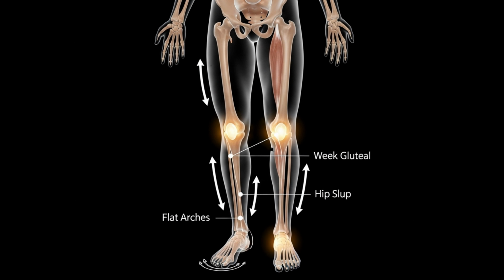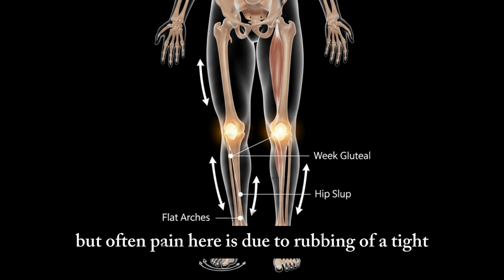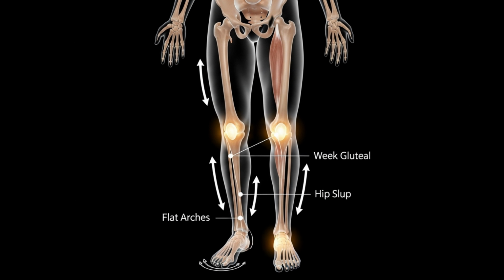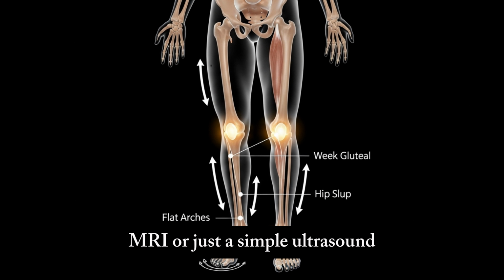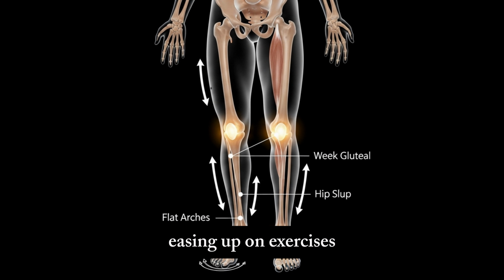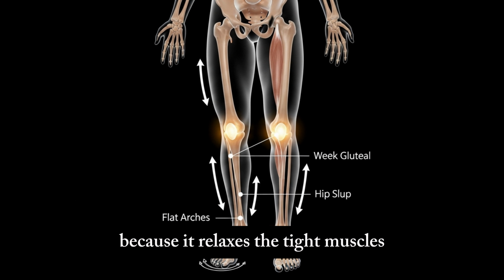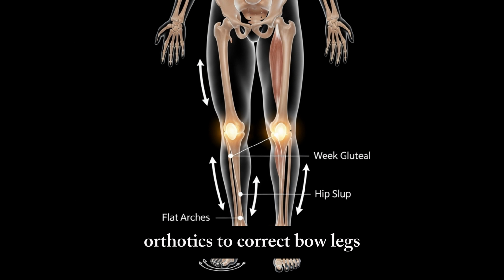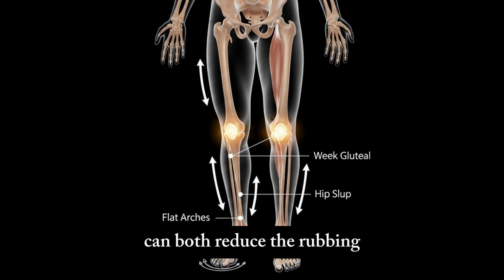Every Knee Pain EXPLAINED in 11 Minutes... & Their Fixes!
Struggling with knee pain but not sure what’s causing it? In this video, we break down **every major type of knee pain** based on its exact location — front, inside, outside, and behind the knee — so you can better understand what your body is telling you.

You’ll learn how to identify common conditions like runner’s knee, tendon issues, bursitis, meniscus injuries, arthritis, and more — all explained in a simple, easy-to-follow way. Instead of guessing, this guide helps you pinpoint the root cause using clear signs, symptoms, and self-check methods.

But we don’t stop at diagnosis. This video also covers **practical, effective solutions** for each type of knee pain, including simple exercises, recovery tips, and daily habits that can help reduce discomfort and improve mobility. Whether your pain comes from running, gym workouts, daily activities, or long-term wear and tear, you’ll find actionable advice you can start using right away.

We also highlight one of the most overlooked causes of knee pain — **internal leg rotation** — and show you how fixing issues like weak glutes and flat feet can prevent many knee problems before they start.

This is your complete, no-nonsense guide to understanding and fixing knee pain — all in just 11 minutes.

Watch till the end to discover how small changes can make a big difference in your recovery and long-term joint health.